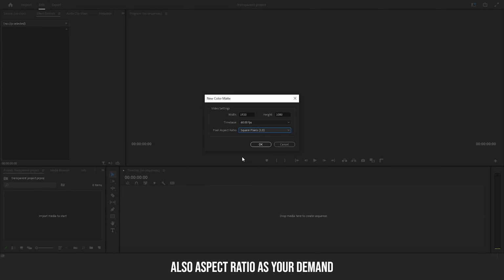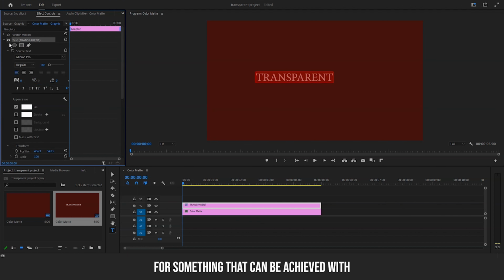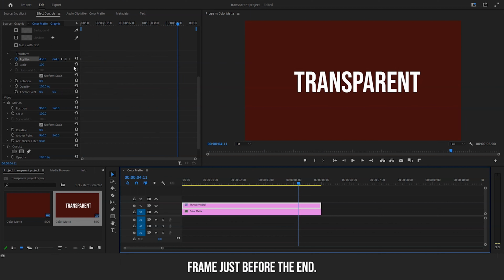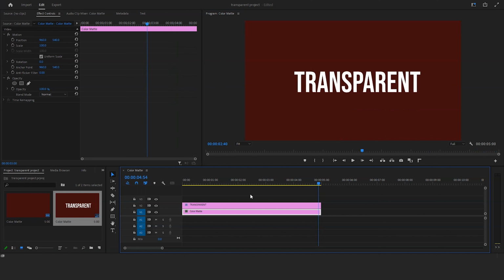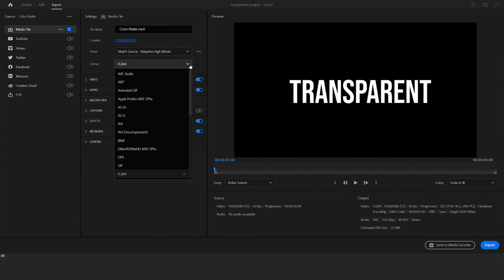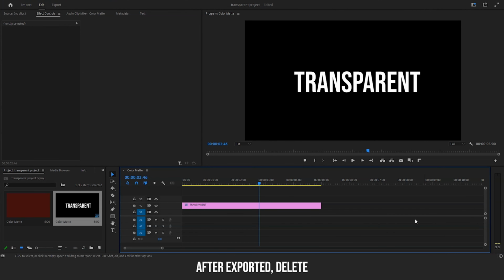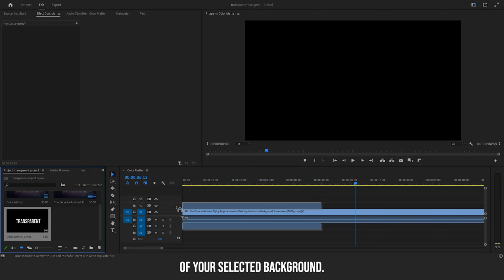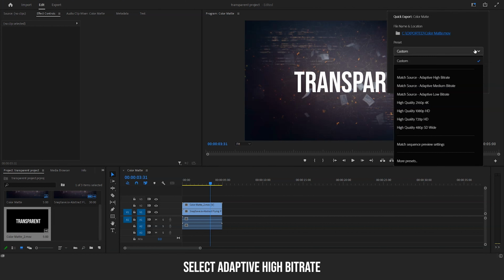Unleash the Magic : Transforming Videos into Ethereal Transparency! 😐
Discover the captivating world of transparent videos! Are you curious about the mesmerizing effects of video transparency? Dive into our video tutorial where we unravel the secrets of creating stunning transparent videos. Unleash your creativity as we guide you through the step-by-step process of making your videos ethereally transparent. Learn how to harness the power of alpha channels and bring a touch of enchantment to your visuals. Elevate your video content and leave your viewers spellbound with the allure of transparency. Join us on this enchanting journey and unlock the realm of transparent videos today!

Don't miss out on the latest trends in video editing! Stay ahead of the curve and unlock the secrets to transforming your visual content into pure magic. Join our vibrant community of creators and be inspired by the limitless possibilities of video transparency.

TAGS 👇
Transparente Videos erstellen
Video-Transparenz-Effekte
Alpha-Kanal-Transparenz
Kreative Videobearbeitungstechniken
Visueller Zauber transparenter Videos
Transparente visuelle Inhalte
Video-Bearbeitungsanleitungen
Transparente Video-Tutorials
Videobearbeitungstipps
Alpha-Kanal in Videos nutzen
Transparente Video-Produktion
Ätherische Video-Effekte
Transparente Video-Bearbeitungstechniken
Faszinierende Videoinhalte
Verzaubernde visuelle Effekte
Kreative Video-Transformationen
Geheime Techniken für transparente Videos
Video-Bearbeitungskünste
Kreative Video-Verbesserungen
Transparente Videos meistern
Lage gjennomsiktige videoer
Video-gjennomsiktighetseffekter
Alpha-kanal gjennomsiktighet
Kreative videoredigeringsteknikker
Visuell fortryllelse av gjennomsiktige videoer
Gjennomsiktige visuelle innhold
Veiledninger for videoredigering
Gjennomsiktige videoopplæringsvideoer
Tips for videoredigering
Alpha-kanal i videoer
Gjennomsiktig video-produksjon
Eteriske videoeffekter
Gjennomsiktig videoredigeringsteknikker
Fascinerende videoinnhold
Forheksende visuelle effekter
Kreative video-transformasjoner
Hemmelige teknikker for gjennomsiktige videoer
Videoredigeringsmagi
Kreative video-forbedringer
Beherske gjennomsiktige videoer
ट्रांसपेरेंट वीडियो बनाएं
वीडियो पारदर्शिता प्रभाव
आल्फा चैनल पारदर्शिता
रचनात्मक वीडियो संपादन तकनीकें
पारदर्शी वीडियो का जादू
पारदर्शी विजुअल सामग्री
वीडियो संपादन निर्देशिकाएँ
पारदर्शी वीडियो ट्यूटोरियल
वीडियो संपादन युक्तियाँ
वीडियो में आल्फा चैनल का उपयोग
पारदर्शी वीडियो उत्पादन
अलौकिक वीडियो प्रभाव
पारदर्शी वीडियो संपादन तकनीकें
मोहक वीडियो सामग्री
जादुई दृश्य प्रभाव
रचनात्मक वीडियो परिवर्तन
पारदर्शी वीडियो के गुप्त तकनीक
वीडियो संपादन का जादू
रचनात्मक वीडियो सुधार
पारदर्शी वीडियो माहरत
إنشاء فيديوهات شفافة
تأثيرات شفافية الفيديو
قناة الألفا والشفافية
تقنيات تحرير الفيديو الإبداعية
سحر الفيديوهات الشفافة
محتوى بصري شفاف
أدلة تحرير الفيديو
فيديوهات تعليمية عن الشفافية
نصائح تحرير الفيديو
قناة الألفا في الفيديوهات
إنتاج فيديو شفاف
تأثيرات فيديو أثيرية
تقنيات تحرير فيديو شفاف
محتوى فيديو مثير للإعجاب
تأثيرات بصرية ساحرة
تحويلات الفيديو الإبداعية
تقنيات سرية للفيديوهات الشفافة
سحر تحرير الفيديو
تحسينات فيديو إبداعية
إتقان الفيديوهات الشفافة